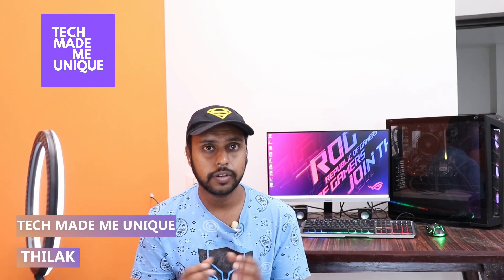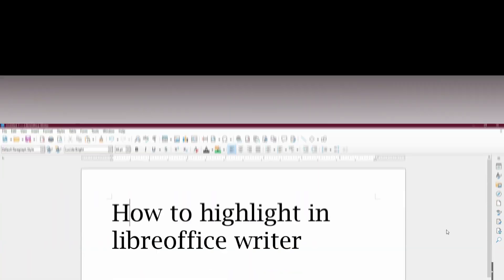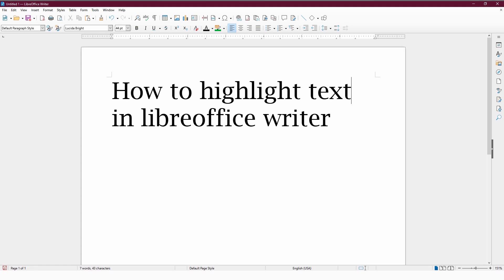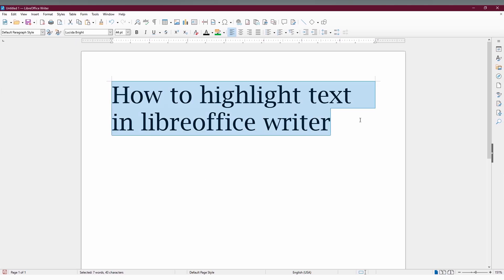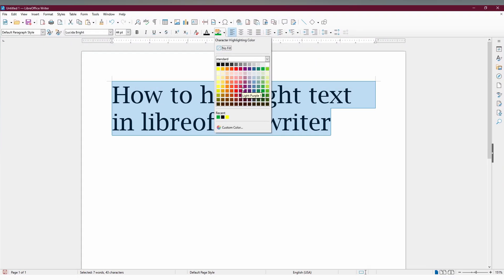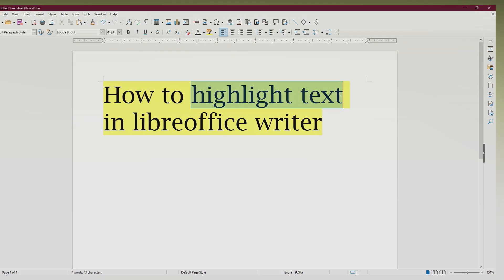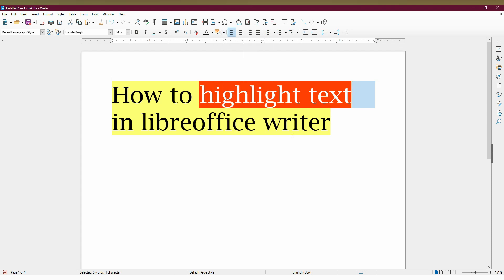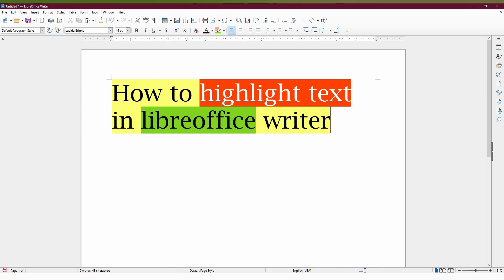How to highlight in libreoffice writer | highlight text on libreoffice writer